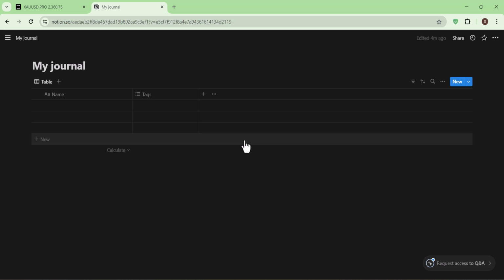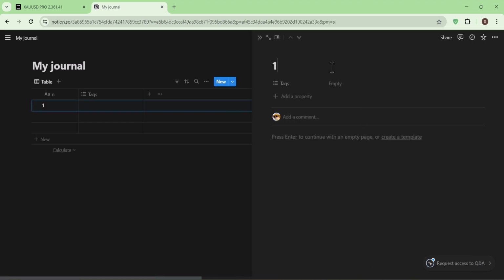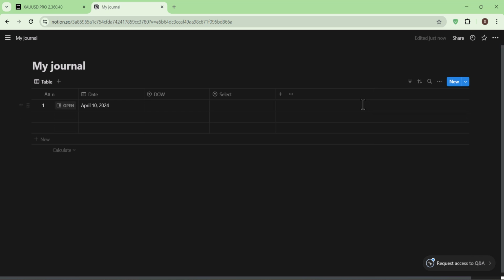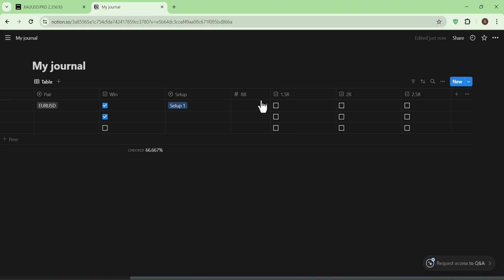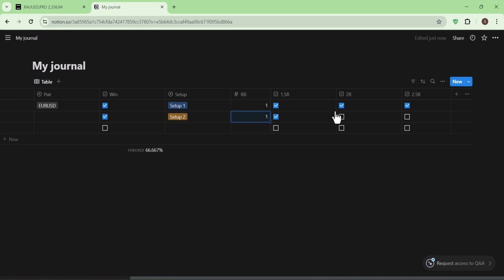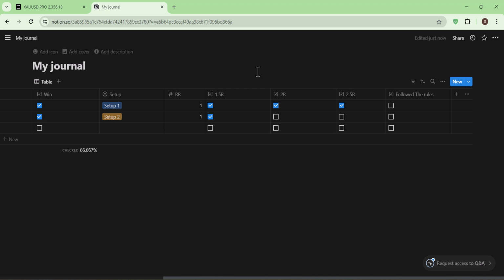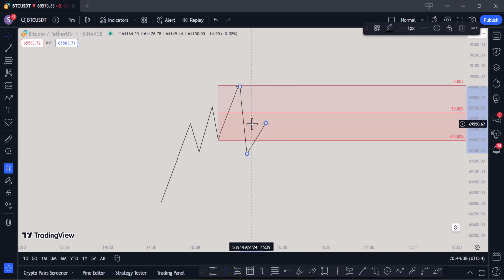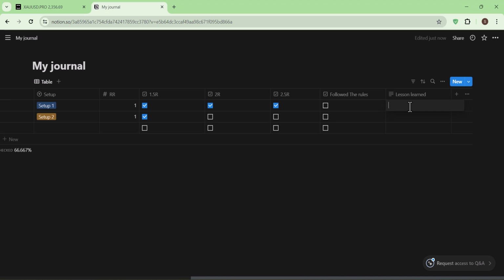How to Make the PERFECT Trading Journal That Prints Money